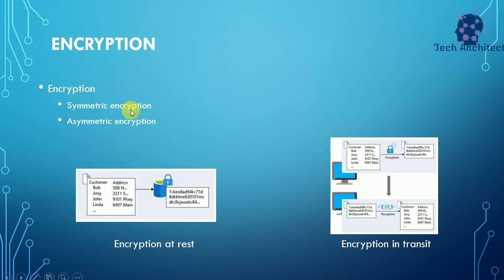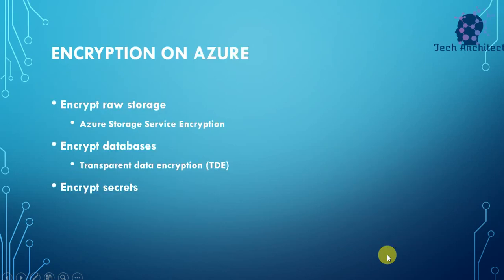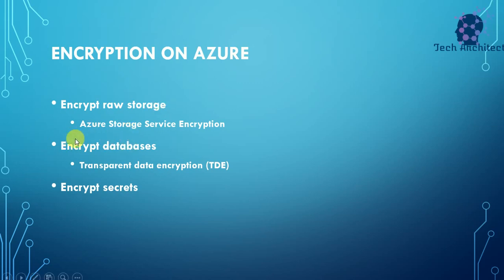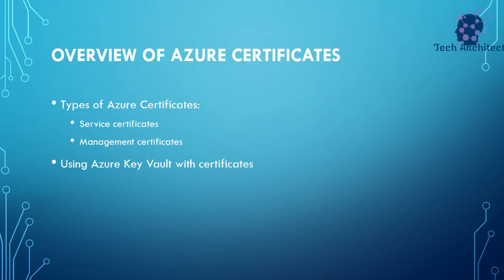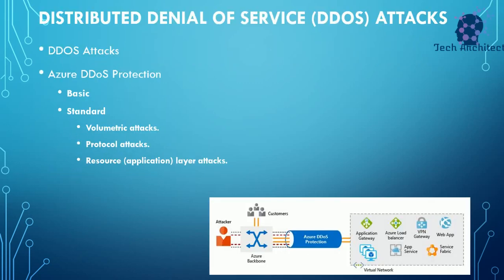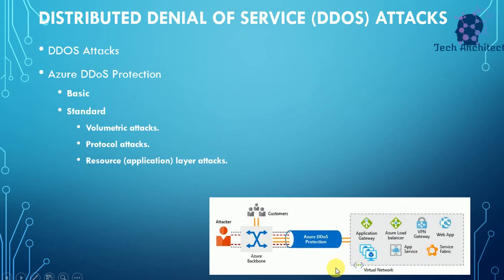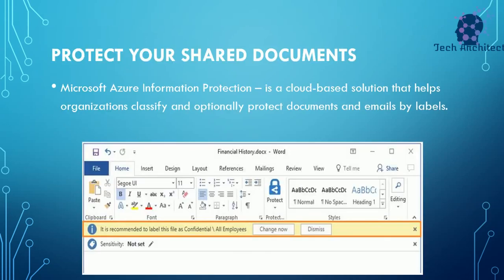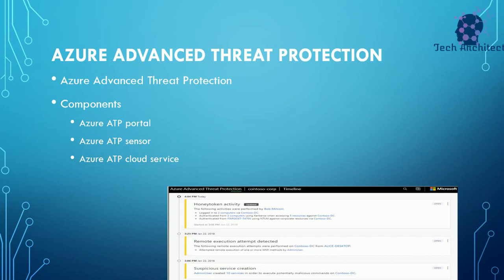09 - MS Azure: Azure Security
In this video I have explained the security responsibility share between you and Microsoft, Identity Management, Encryption capabilities, how to secure your network and some advance features to secure your network.